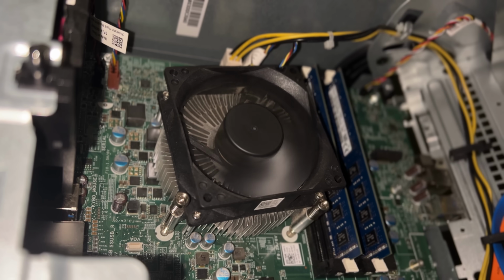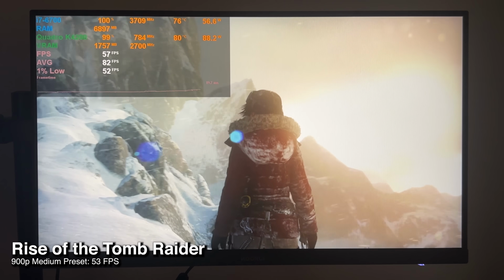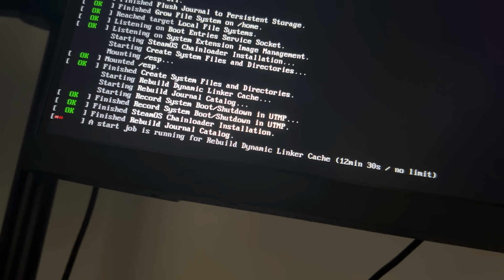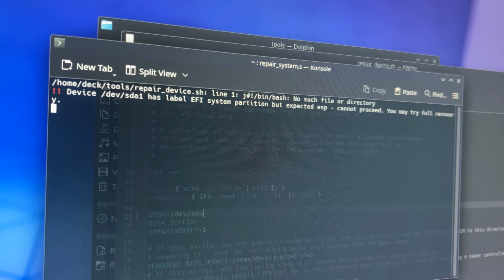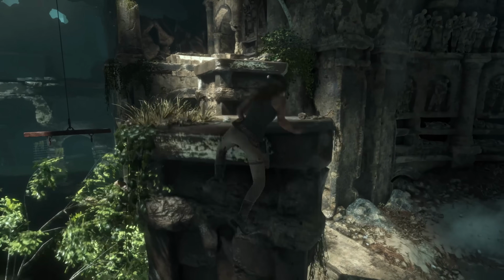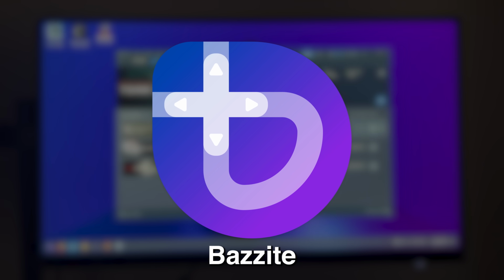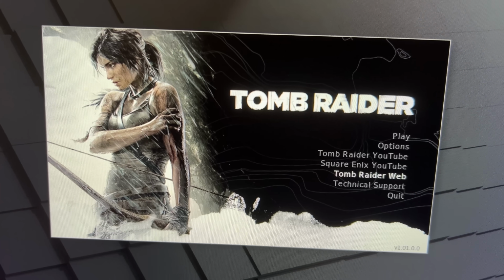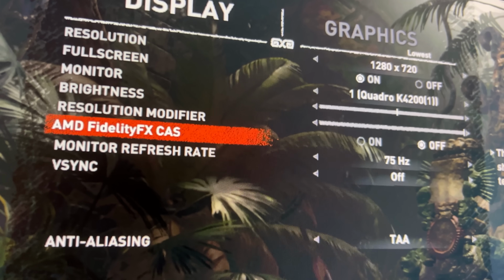Can SteamOS Turn My $100 Trash PC Into a Gaming Beast?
Can SteamOS turn my $100 garbage PC with an old Intel CPU and a $20 Nvidia GPU into a proper gaming PC?

Use my creator code LEC, or any other small creator's code.

Enjoying the music?
Animal Crossing OST
Castlevania OST
Danganronpa OST
DDLC OST
Castlevania OST
Minecraft OST
MCSM OST
Wii Sports OST

My Main PC Parts!:

GPU: Zotac Gaming Nvidia RTX 4080 16GB Trinity

CPU: AMD Ryzen 7600X 6-Core Processor

CPU Cooler: Thermalright Assassin X 120 SE

RAM: Silicon Power 32GB 6000MHZ CL30 DDR5

Motherboard: Gigabyte B650 Eagle AX ATX

SSD 1: TEAMGROUP MP33 2TB Gen 3

SSD 2: Western Digital PC SN810 1TB Gen 4
(out of stock, similar product linked)

Peripherals!:

Main Monitor: KOORUI GN05 1440p 240Hz

Secondary Monitor: KOORUI 25E3A 1080p 180Hz

Mouse: Attack Shark X3

Written, recorded, and edited by Lecctron